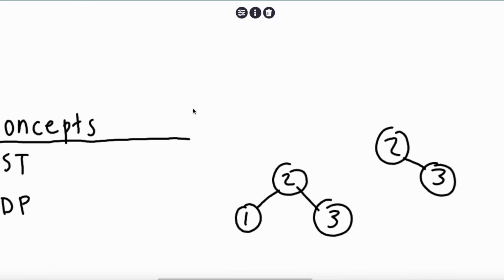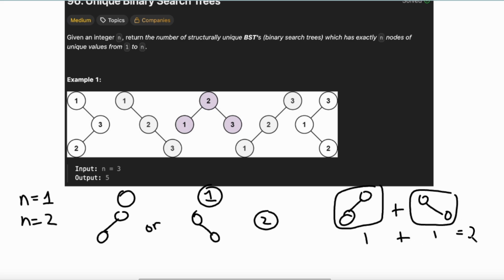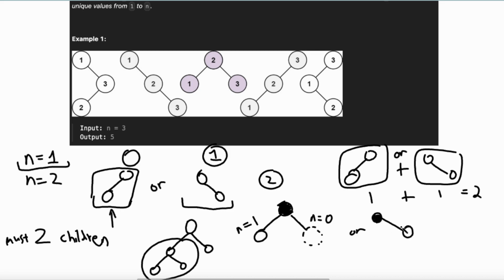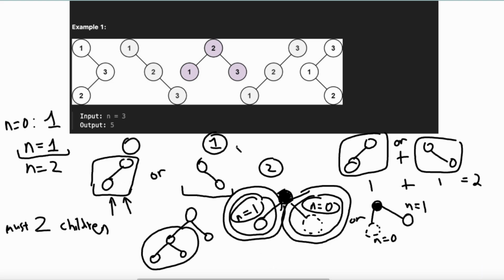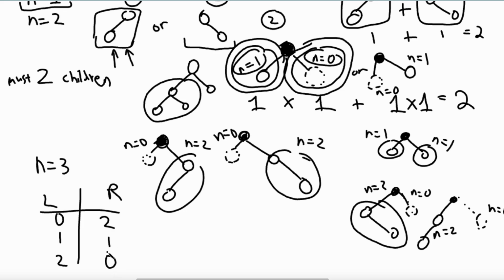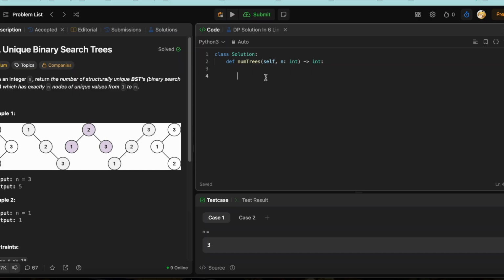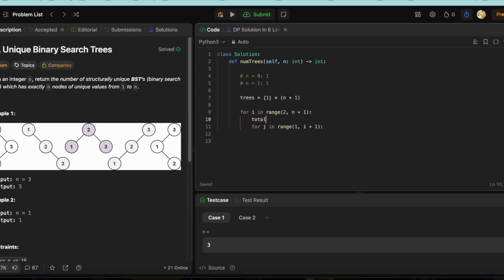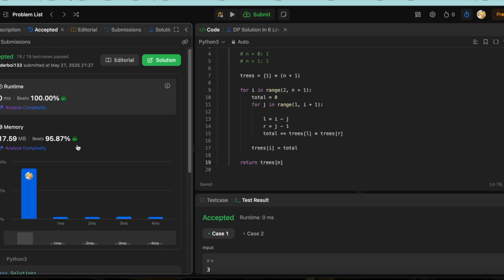LeetCode 96. Unique Binary Search Trees